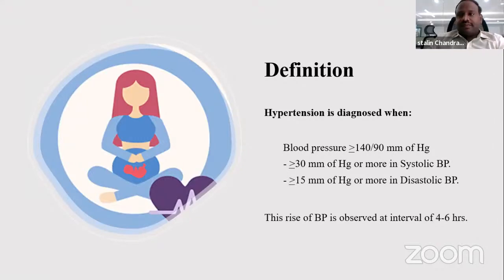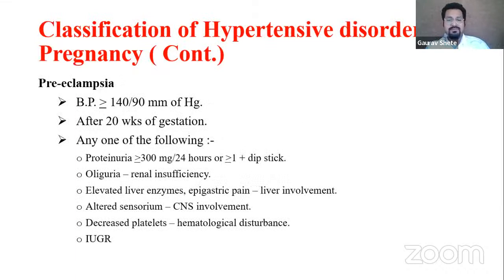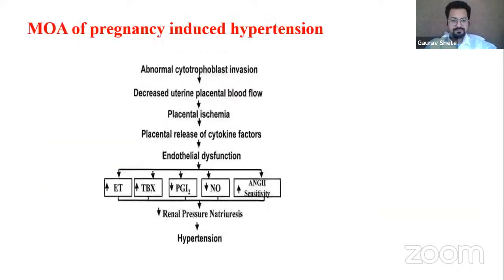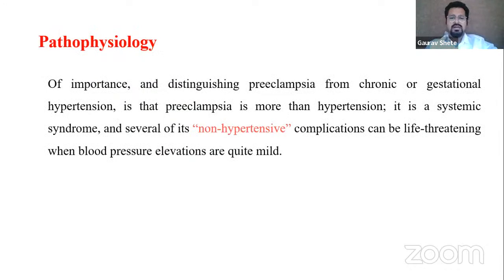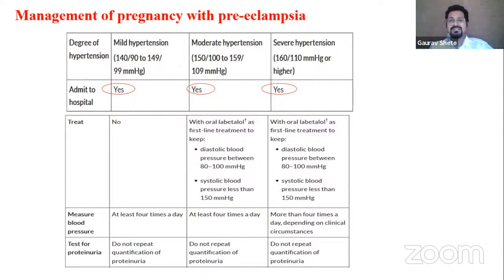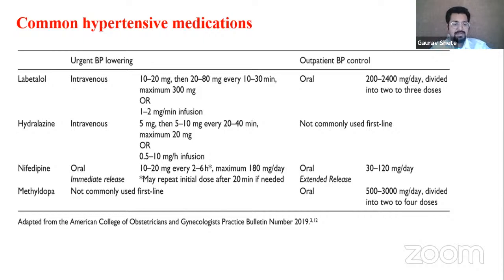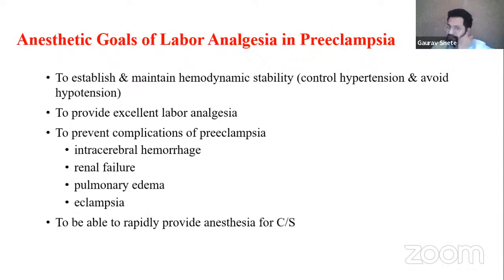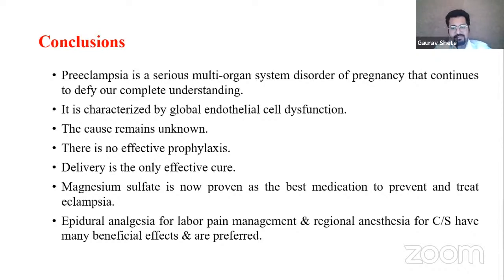Hypertensive Disorders in Pregnancy by Dr. Gaurav A Shete